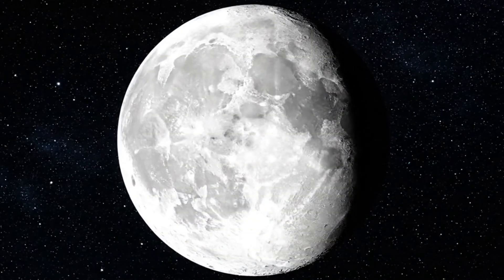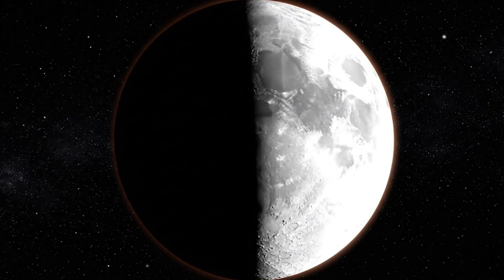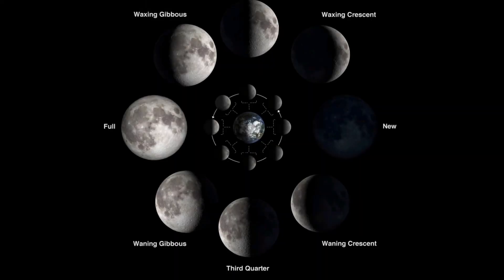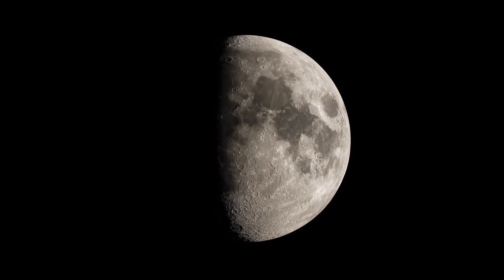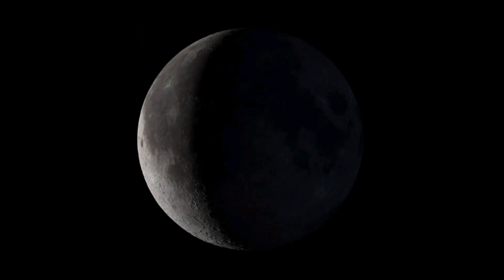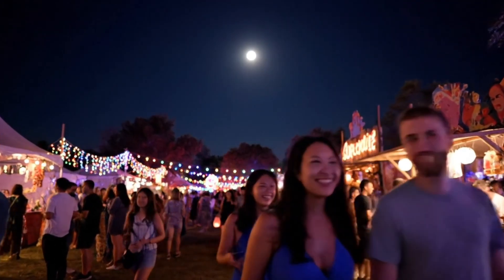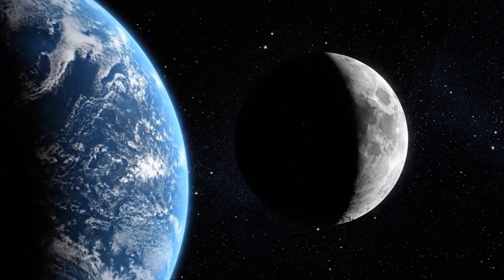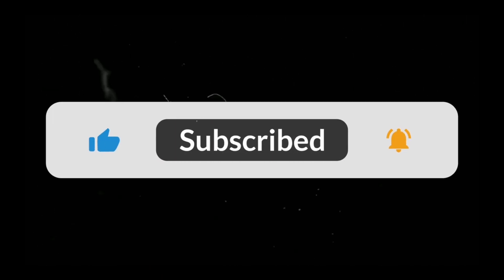Discover the Magic of MOON Phases!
Moon phases// Moon exploration// Moon phases explained

NASA Merchandise

Learn about the different moon phases and how they affect our planet. The moon orbits the Earth in approximately 29.5 days, resulting in eight distinct phases. From the new moon to the full moon, each phase has its own unique characteristics and effects on the tides and our daily lives. Understanding the moon phases can help you appreciate the beauty and complexity of our lunar companion. In this video, we'll explore the different moon phases, including the waxing crescent, first quarter, waxing gibbous, full moon, waning gibbous, last quarter, and waning crescent. Whether you're an astronomy enthusiast or just curious about the night sky, this video will provide you with a comprehensive overview of the moon phases and their significance.